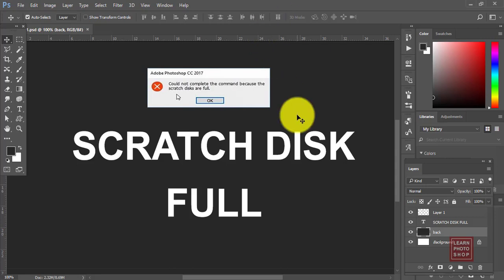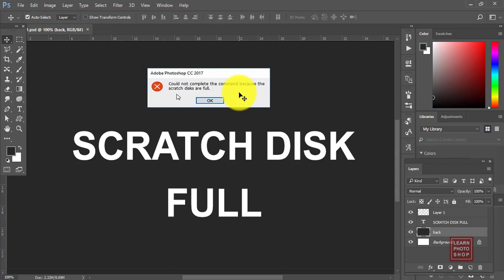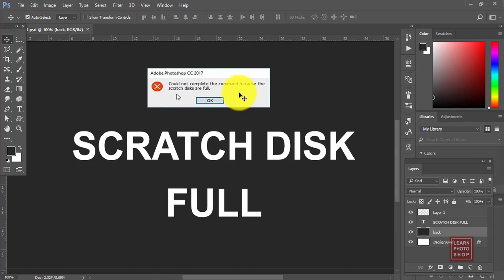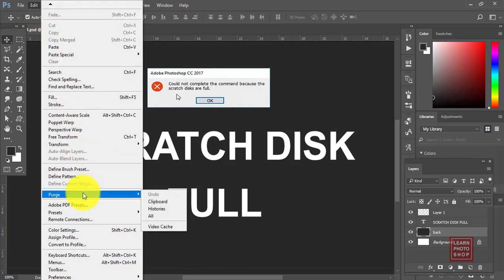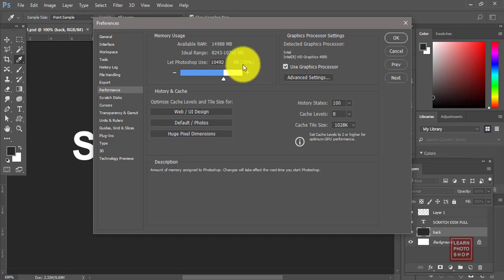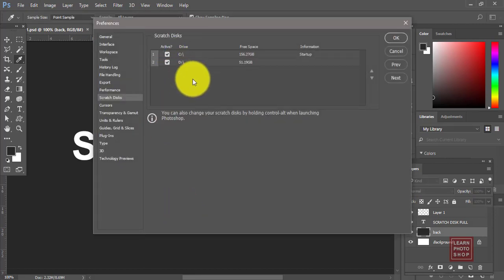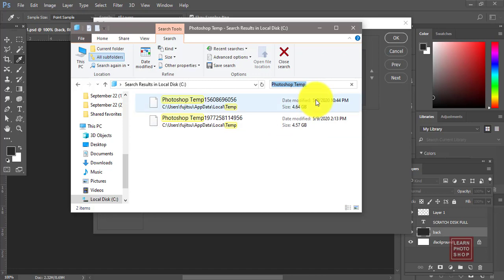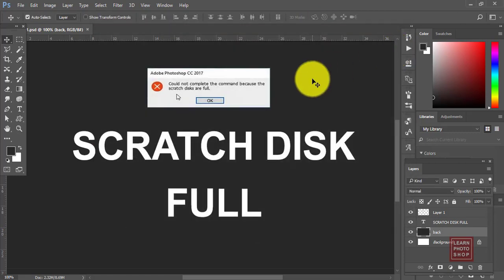How to solve the Scratch Disk Full error in Adobe Photoshop | Photoshop Tutorials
In this tutorial you will learn how to troubleshoot the error "Could not complete the command because the scratch disks are full"